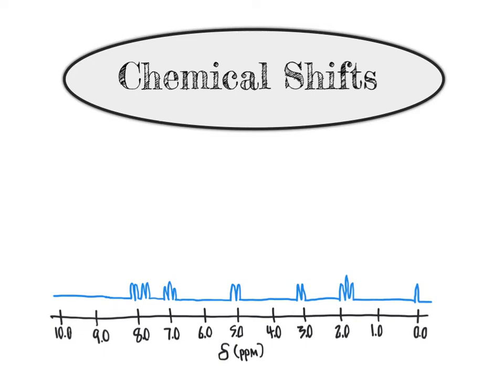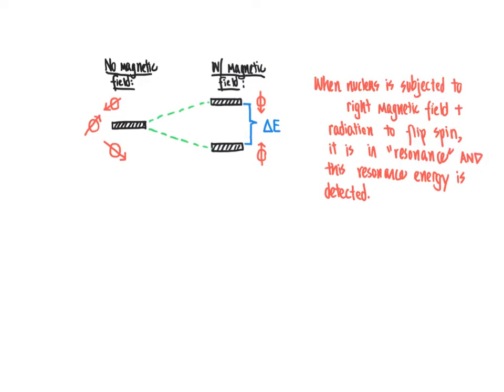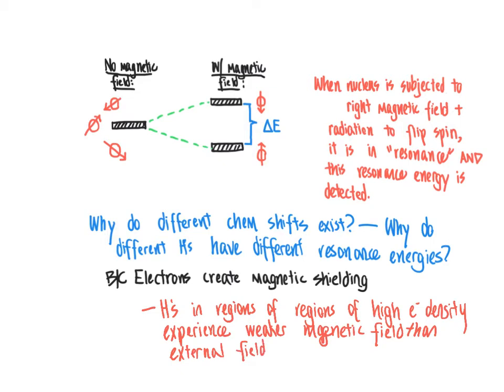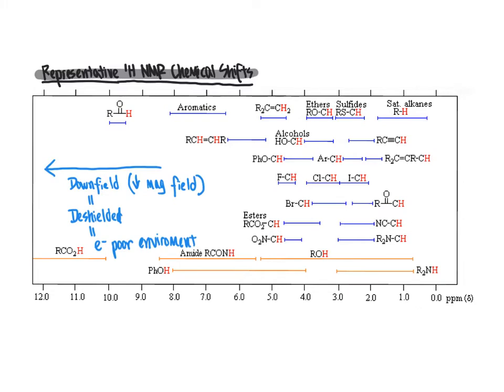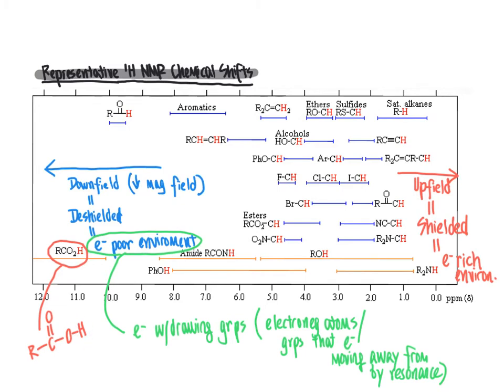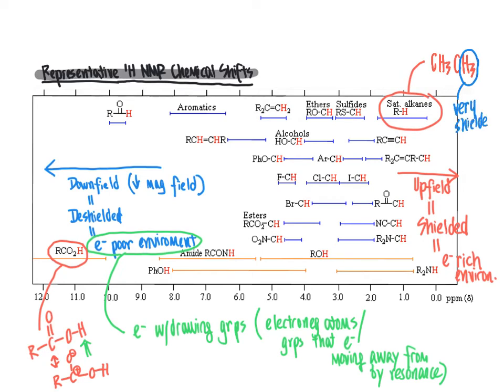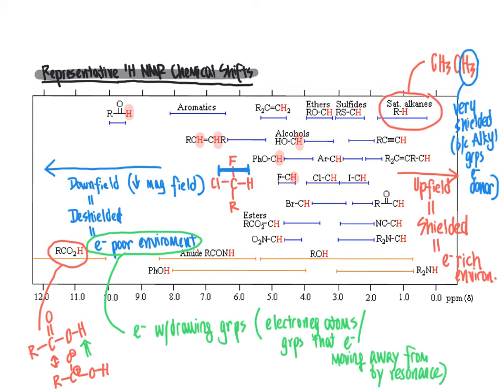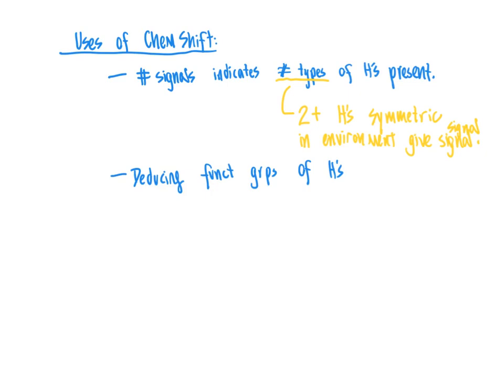CHM4930 1H NMR Chemical Shifts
This video discusses the origin of different chemical shifts in 1H NMR spectra. It defines and applies key terms related to chemical shift, including shielding, deshielding, downfield, and upfield. It also provides an overview of interpreting charts with representative/known 1H NMR chemical shift values.